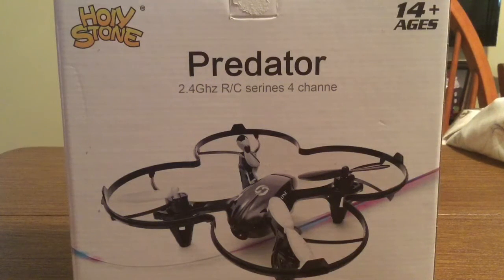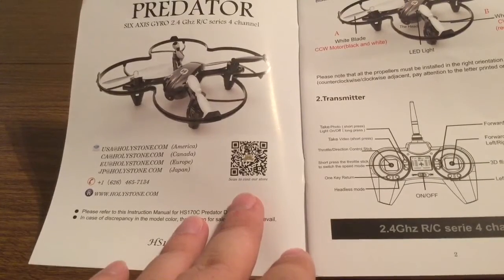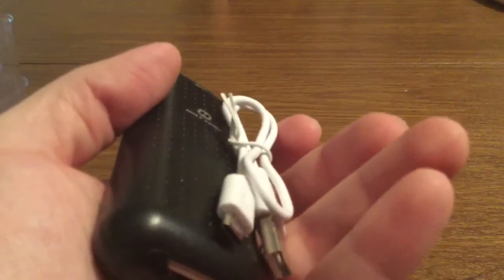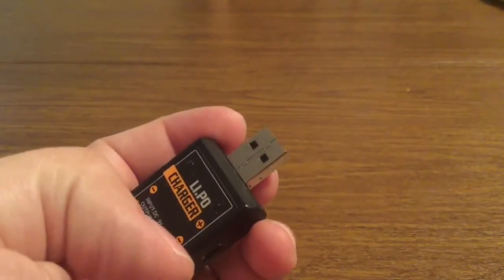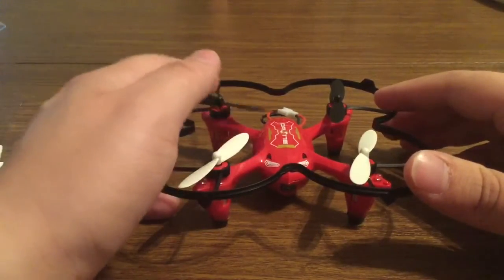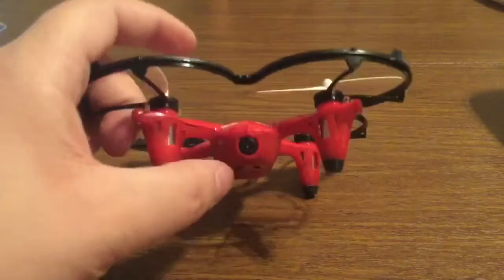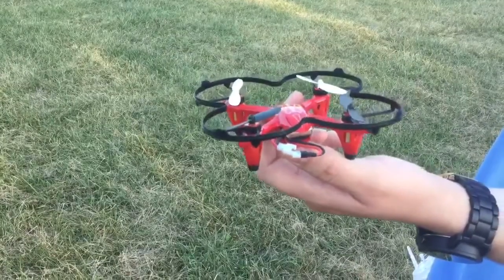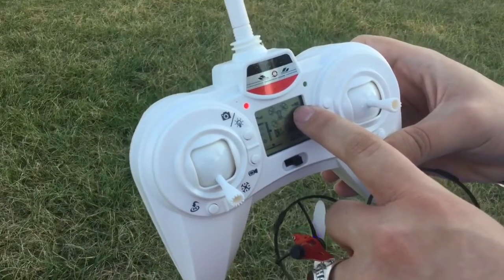Holystone Mini Quadrocopter Predator Drone with Rapid Movement and Builtin 720p Camera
This is the holystone mini quadrocopter 170C. It features a 720p camera with easy to glide stabilization. The prop guards while seeming flimsy at first are very well protective of the blades except for if the drone lands upside down at full force the blades tend to pop off, but are easy to snap back on thankfully. Even though the drone is very small i wish the blades were screwed on to keep them more secure in place. This drone moves at a very fast speed and zip back and forth with the slightest tap, causing no delay if the drone reaches a far away distance or ascend to ridiculous heights when you have the controls set to max throttle. I recommend when bringing the drone back down to the ground to alternate rapidly between full throttle and no throttle to create a safe and smooth landing to avoid blades popping off or destroying the drone completely especially if it lands on concrete.

$59.99